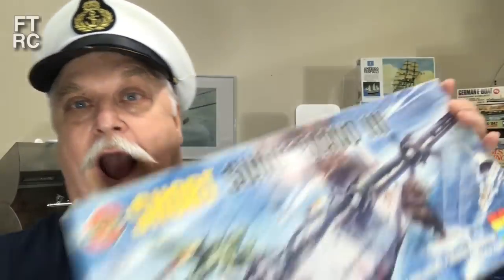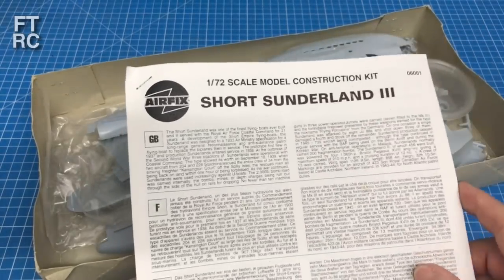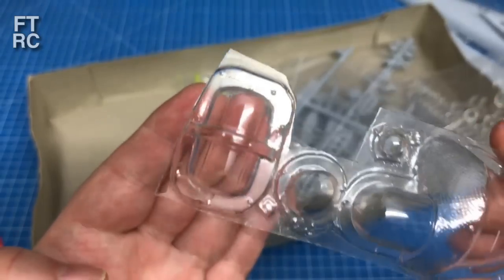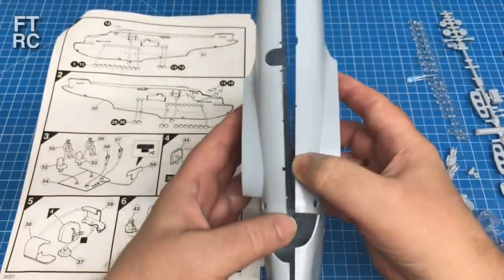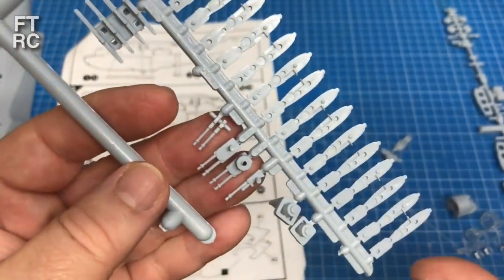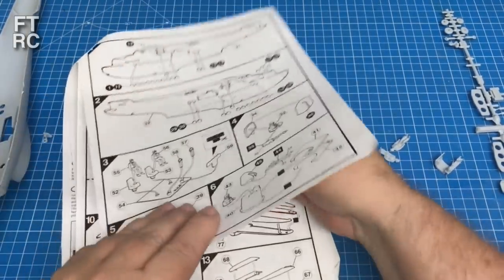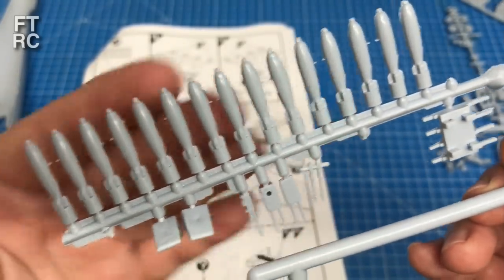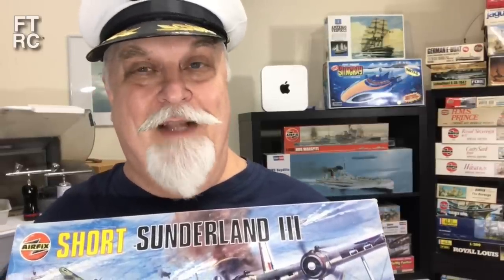Airfix Sunderland Part 1 Box Open and Dry Fit plus Aftermarket - Finding Airfix Rare Kits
After a huge reaction from my subscribers, Patreons and Youtube Members I have pushed up the build date on my Christmas present of an Airfix 1/72 Sunderland to this year.  It won't start for a few months but I thought everyone might be excited to see a box open to whet their appetite for the upcoming build series.

Click on Chapters:
00:00 Introduction
01:30 The Box
04:04 Dry Fit
05:06 Parts
05:54 Vac Form
08:43 Instructions
14:34 More Ribbing
19:32 Summary